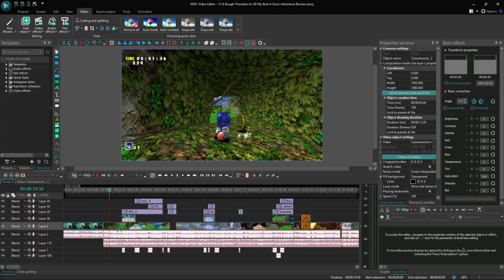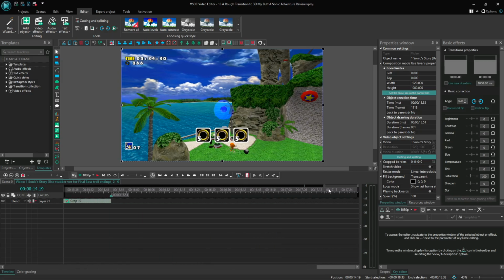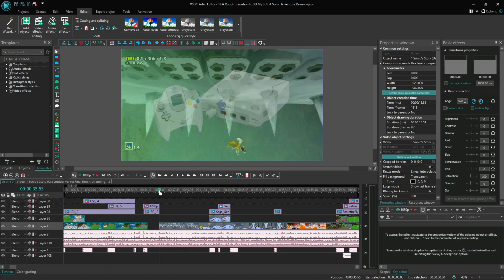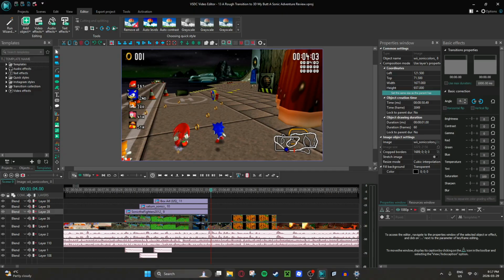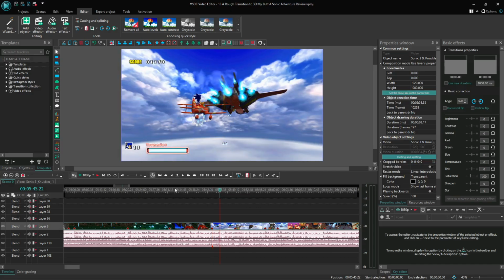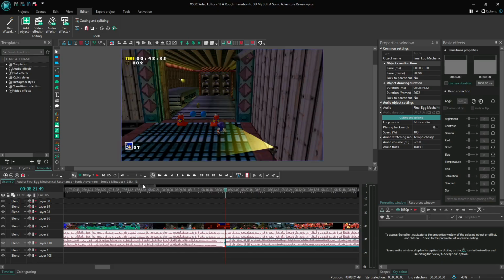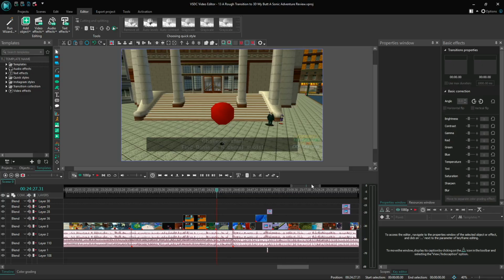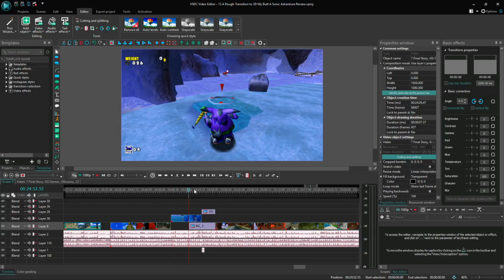The Editing Timeline for "A Rough Transition to 3D... MY BUTT!!!: A Sonic Adventure Review"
This is a behind the scenes look at the editing timeline for Season 3, Episode 13 (Episode 88) of "The Outdated Gen Z":